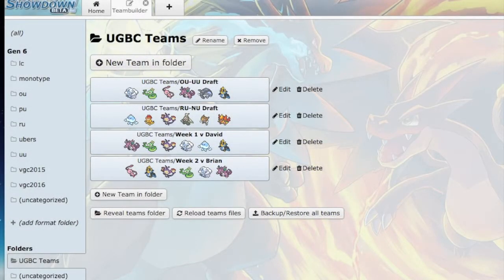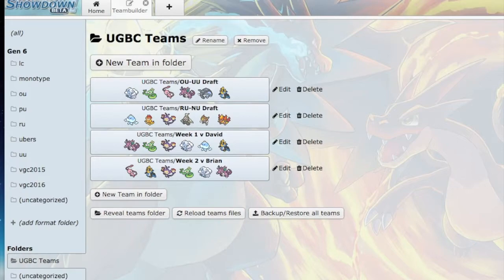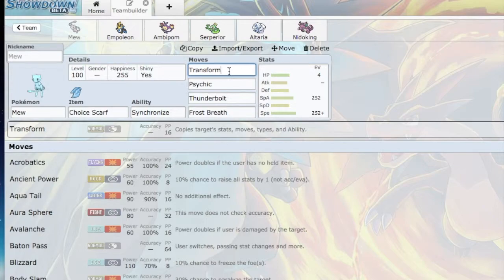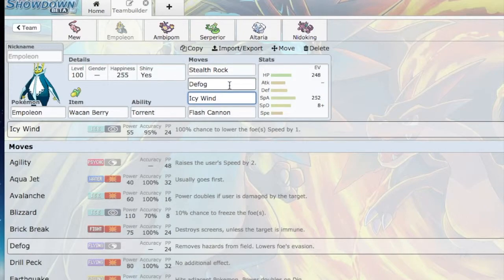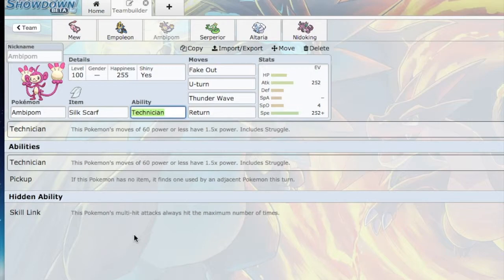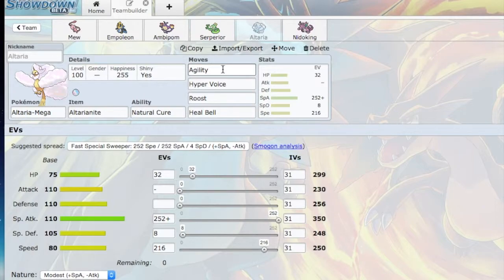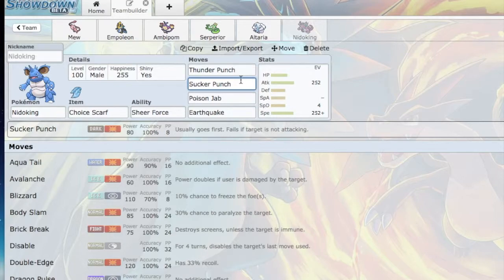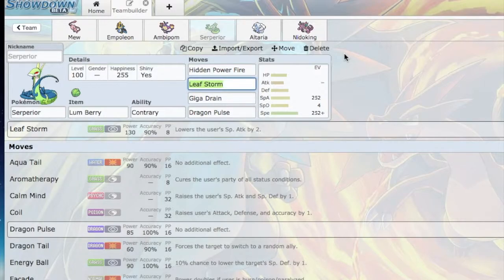UGBC S1W2 Prep vs Brian!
Hello everybody, I'm 711 and welcome to the United Global Battle Competition Season 1!!  Today I have for you my week 2 team builder episode against Brian, the coach for the Florida Feraligatrs!

Here is my A squad:
Mega Altaria
Serperior
Mew
Nidoking
Donphan
Empoleon
Jellicent
Scrafty
Ambipom
Dusclops
Kabutops
Magmortar